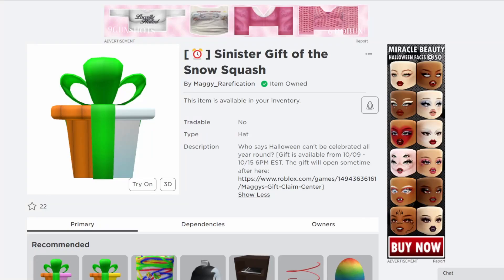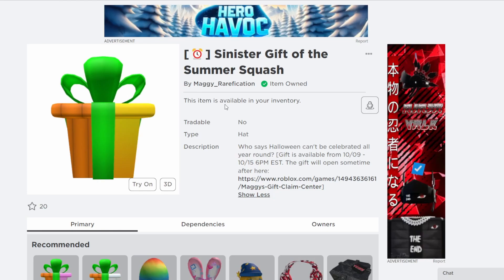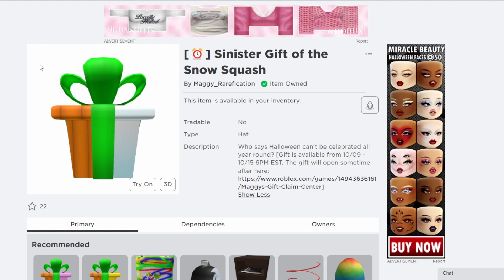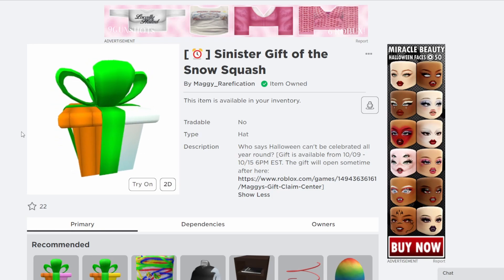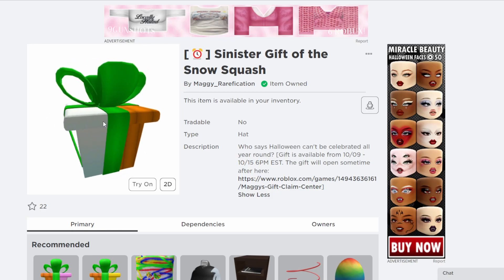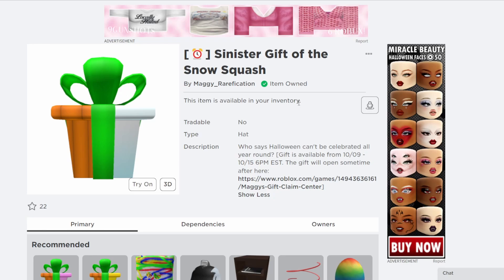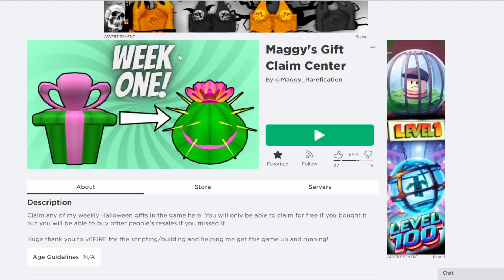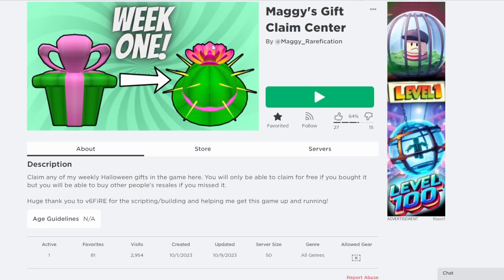Should You Buy? Sinister Gifts of Seasonal Squash!